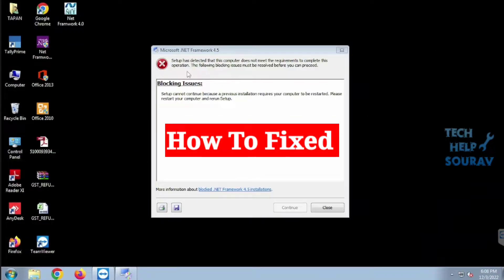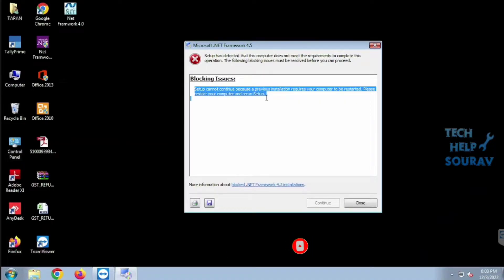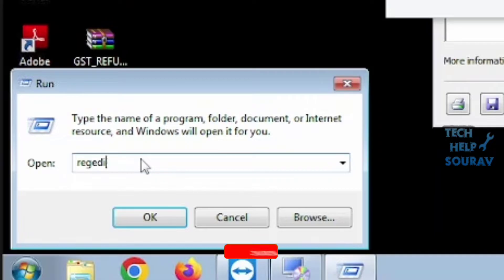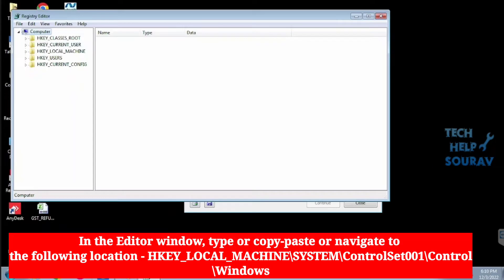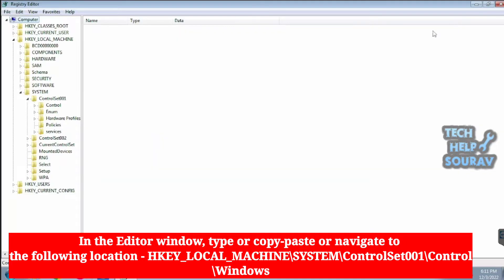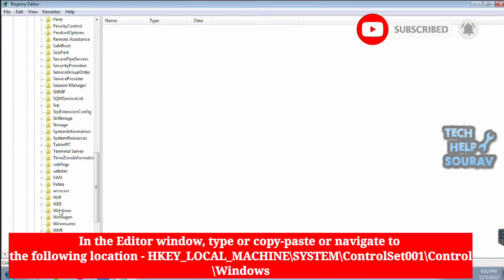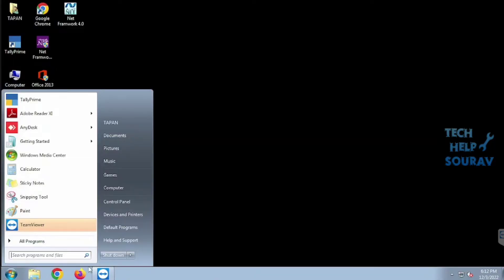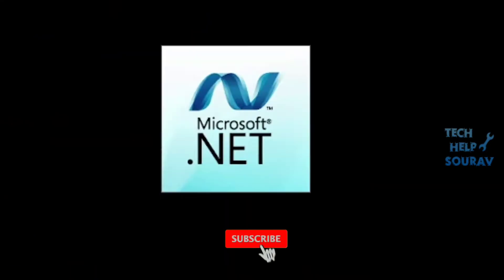Blocking Issues Windows .Net Framework 4.5 Or Other Version Installation Problem - How To Fix??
Hey Guys Sourav Dutta Here And Today i am Going To Show you How To Fix Windows  .Net Framework 4.5 Or Other Version Installation Blocking Issues Problem